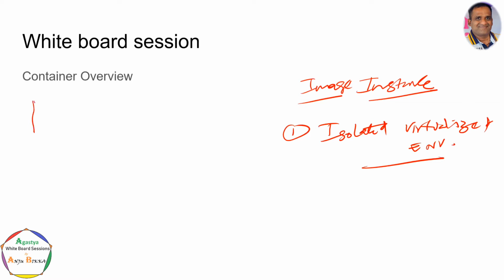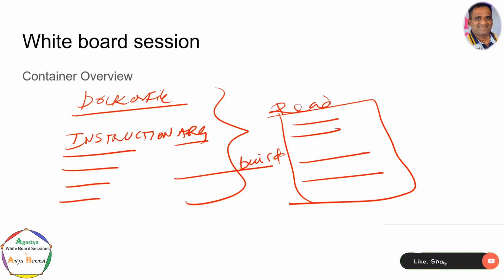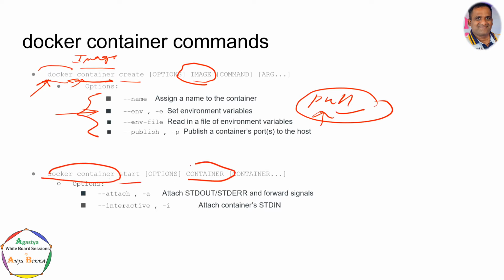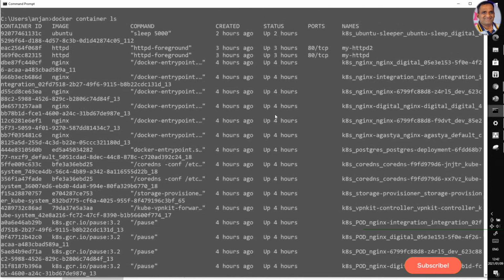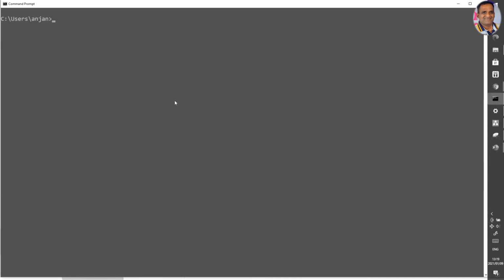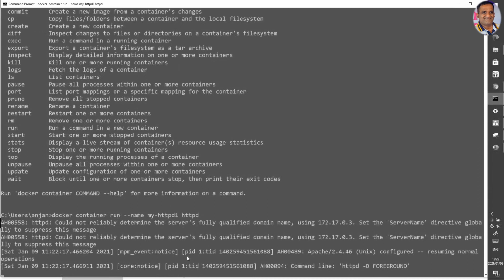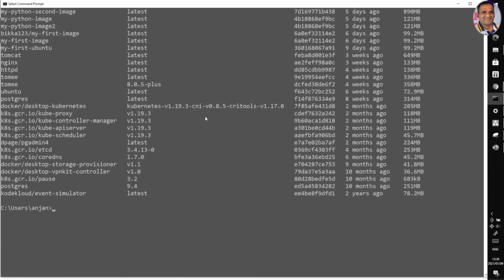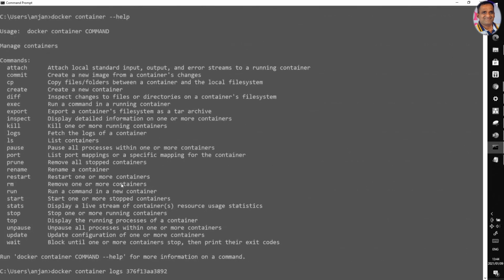DOCKER CONTAINERS - DOCKER white board sessions - Part 4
Hi Everyone,
This sessions we will discuss more about DOCKER CONTAINERS ..